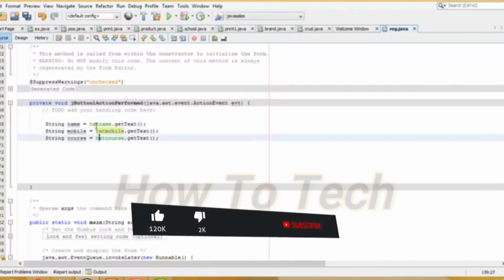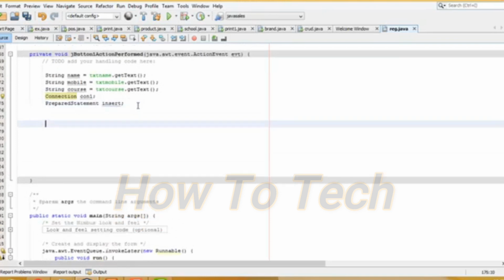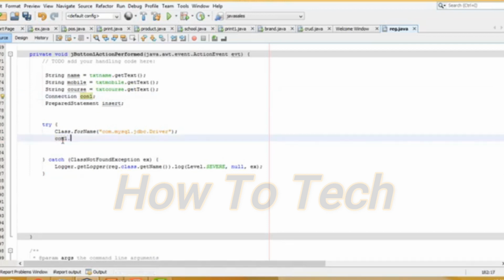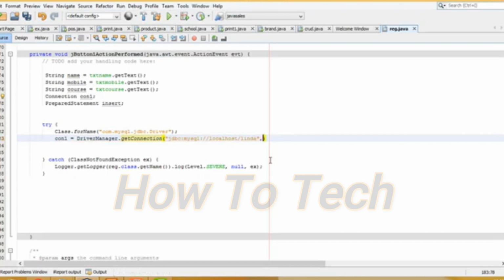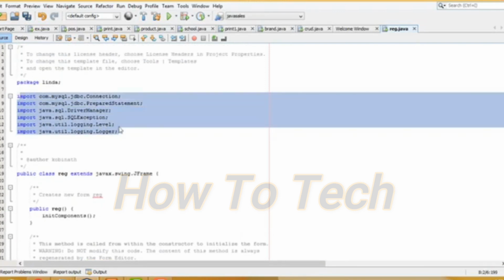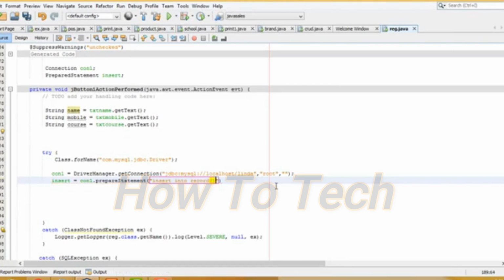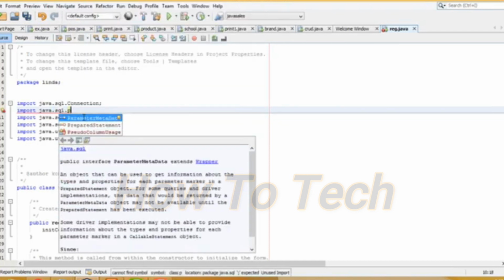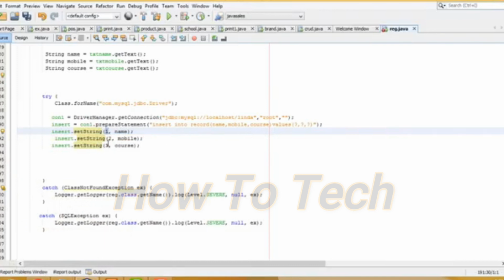student registration project in java using mysql database